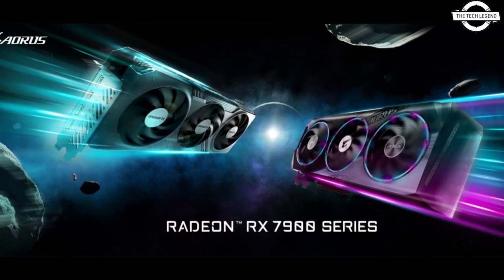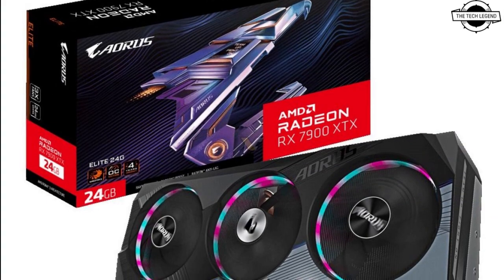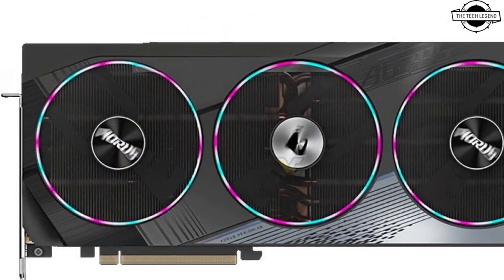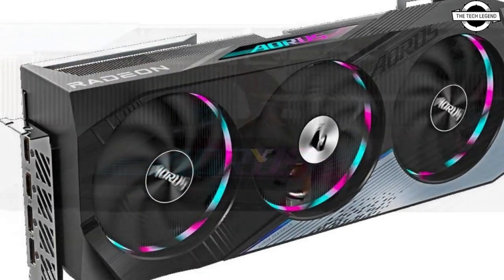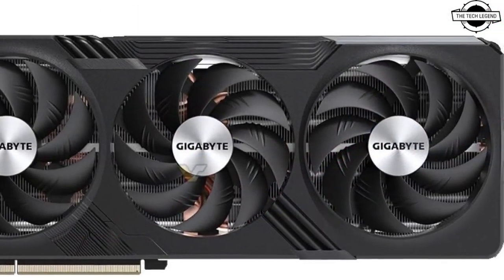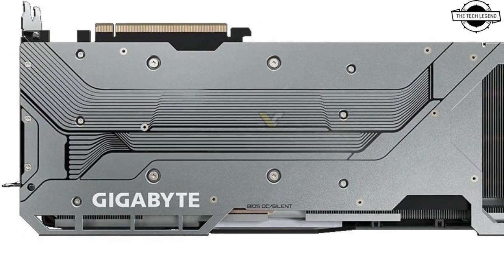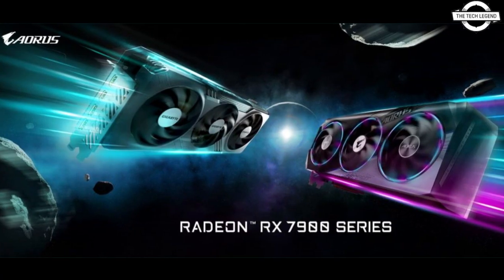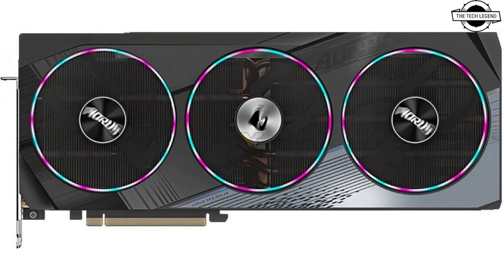Gigabyte Custom Radeon RX 7900 XTX And RX 7900 XT Graphics Card Launched With Clocks up to 2680 MHz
SIMILAR PRODUCT :

GIGABYTE  announced the new AMD Radeon™ RX 7900 Series graphics cards powered by the high-performance, energy-efficient AMD RDNA™ 3 architecture – the AORUS Radeon RX 7900 XTX ELITE 24G, Radeon RX 7900 XTX GAMING OC 24G, Radeon RX 7900 XTX 24G, Radeon RX 7900 XT GAMING OC 20G and Radeon RX 7900 XT 20G graphics cards.  The new graphics cards are the world’s first gaming graphics cards to feature an advanced AMD chiplet design, delivering exceptional performance and superb energy efficiency to power high-framerate 4K and higher resolution gaming in the most demanding titles. The groundbreaking AMD RDNA 3 architecture delivers up to 54% more performance per watt than AMD RDNA 2 architecture , and features the world’s fastest chiplet interconnect linking the graphics and memory system chiplets at up to 5.3 TB/s . In addition, it offers up to 96 new unified compute units and second-generation AMD Infinity Cache™ technology. It also includes increased AI throughput that delivers up to 2.7X higher AI performance , and rearchitected compute units with second-generation raytracing technology that provides up to 1.8X higher raytracing architectural performance in select titles versus AMD RDNA 2 architecture . AORUS is the top-tier gaming graphics card pursued by gamers and fans, offering an exquisite appearance and excellent performance. The AORUS ELITE graphics card features the WINDFORCE cooling system, which includes three unique blade fans with alternate spinning, a large vapor chamber that connects directly to the GPU, composite copper heat pipes, and 3D active fans and screen cooling to maximize heat dissipation. The handy onboard dual-BIOS switch allows users to choose between OC and SILENT modes based on their needs without software. Both modes offer the optimal settings tuned by GIGABYTE.